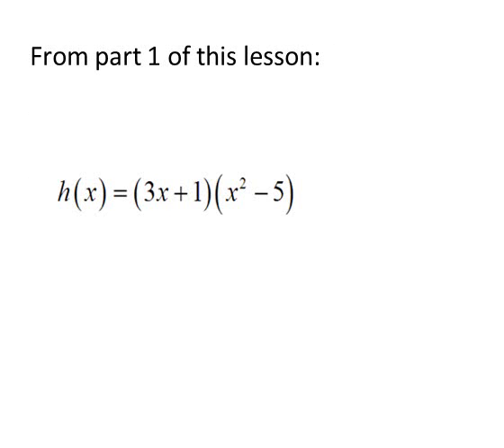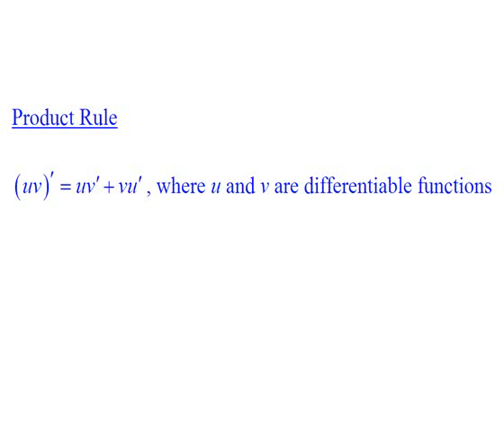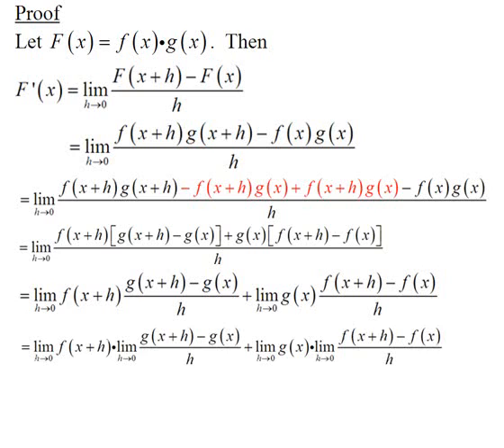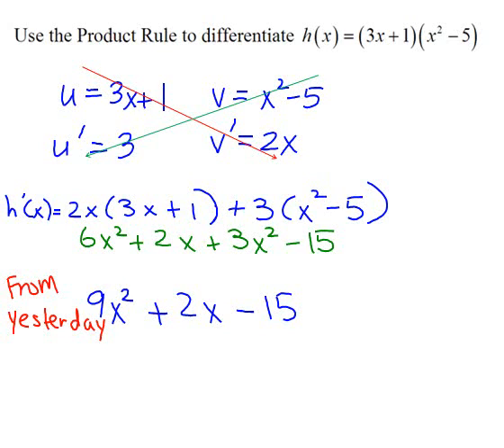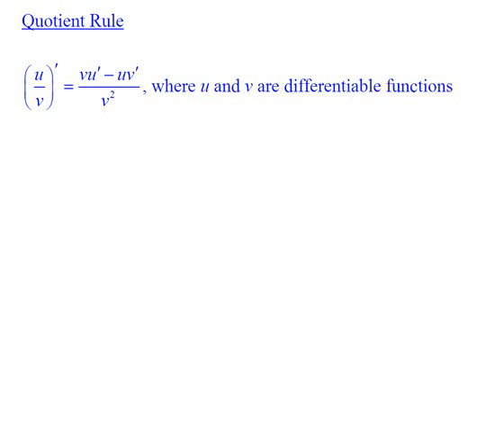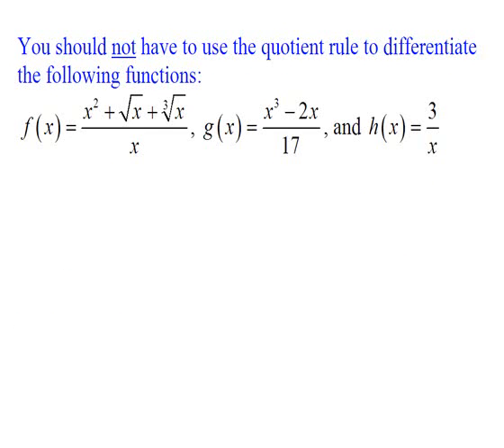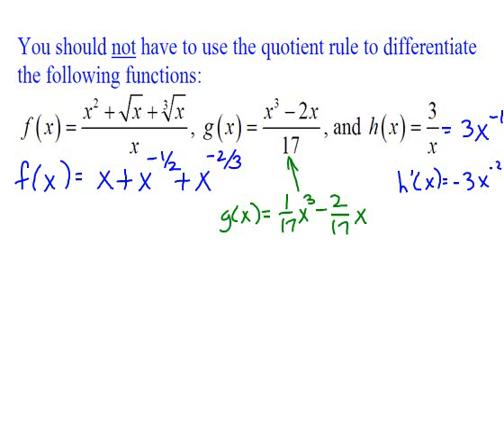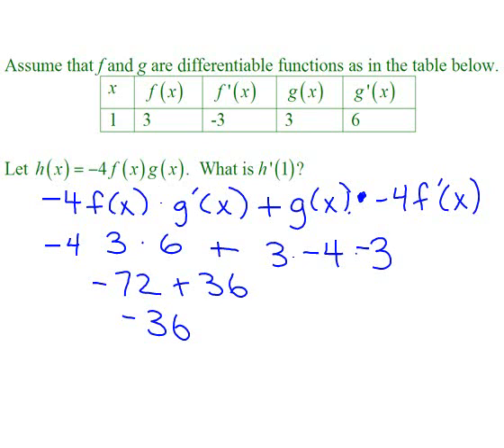Section 3 3 Differentiation Formulas Pt 2